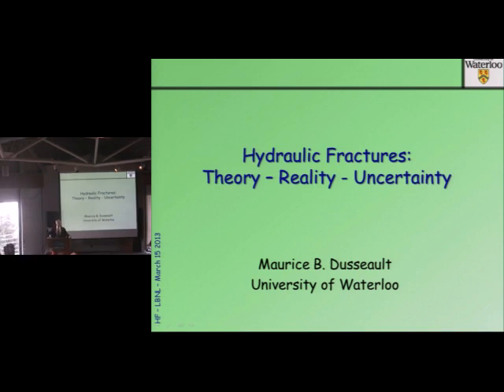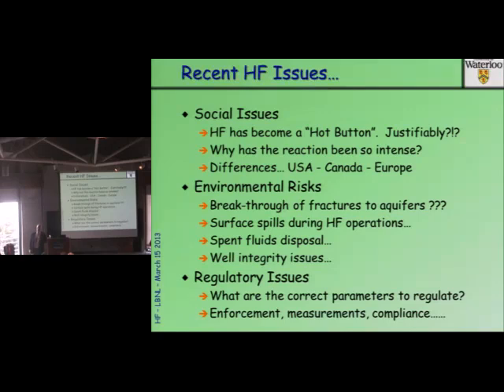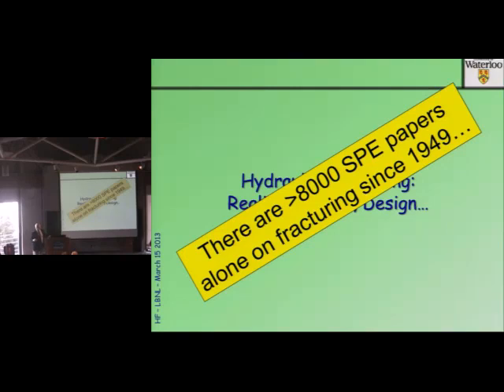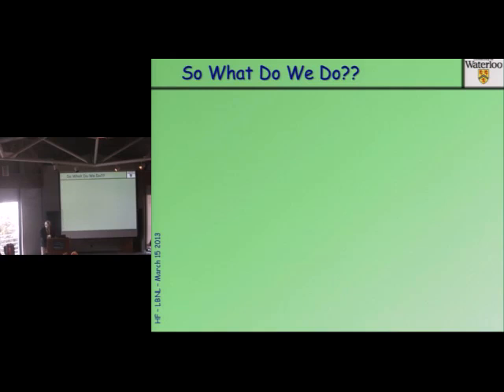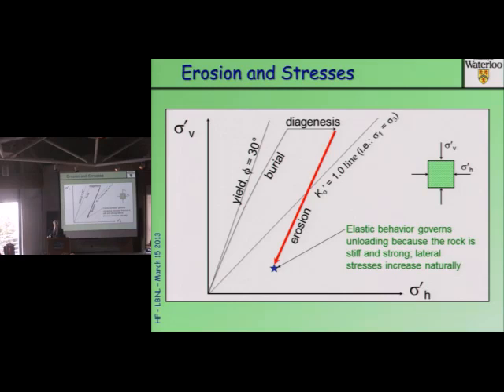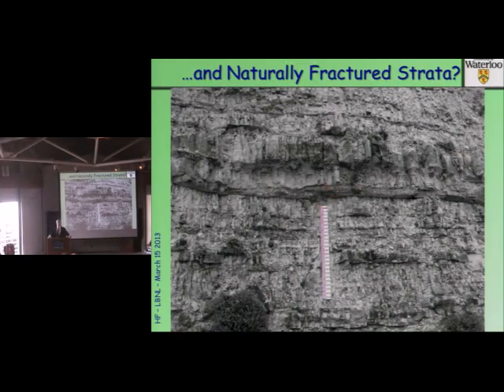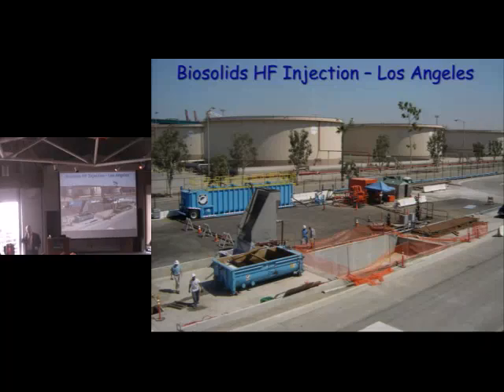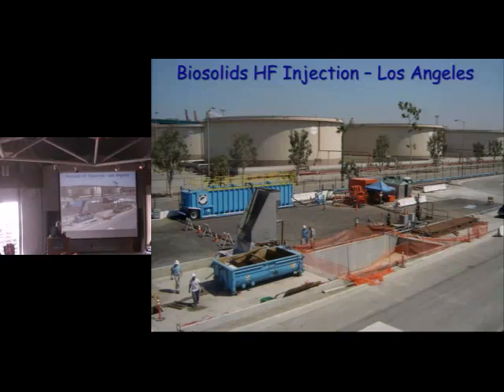Hydraulic Fracturing: Theory, Reality, & Uncertainty | DSSS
ESD welcomes Maurice Dusseault, Ph.D. (Univ. of Waterloo)
Hydraulic fracturing (HF) has emerged as an important enabling technique in development of shale oil and shale gas, geothermal energy exploitation, and slurried solids disposal at depth. For example, the City of Los Angeles is injecting biosolids sludge on a trial basis into a depleted reservoir 1350 m deep under HF conditions as a means of treatment, with potential for harvesting generated methane.
The challenge facing the geomechanics community is development of a deep understanding and analysis methods for HF in naturally fractured (jointed) rock masses such as igneous rocks, petroliferous carbonates, and shale oil and shale gas reservoirs. Scale is critical: at the tip, local fabric dominates propagation; when fracture length is large, global propagation is dominated by the large-scale principal compressive stresses. Fluid density, viscosity and injection rate affect propagation, and in many cases, induced displacements can change the local principal stress values and lead to secondary fracture arms, an important factor in developing fracture networks.
Maurice will discuss what we can and cannot yet do in HF simulation and design. Changes of direction, stress alterations, buoyancy effects, and stress field variations in situ will be discussed. There are no easy answers, the goal of the talk will be to cast some clarity on the physical mechanisms involved in hydraulic fracturing in rock masses with strong fabric, and see what options are available for engineers to pursue in design and implementation of HF technologies.